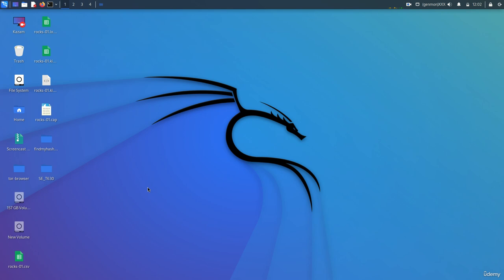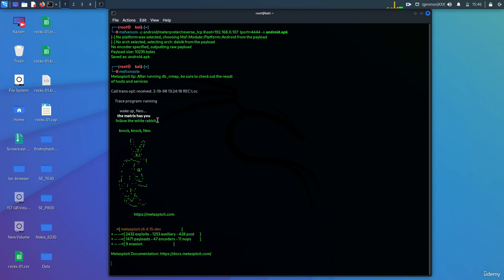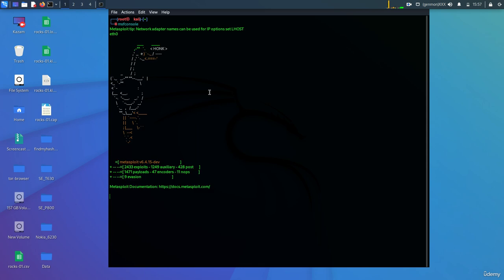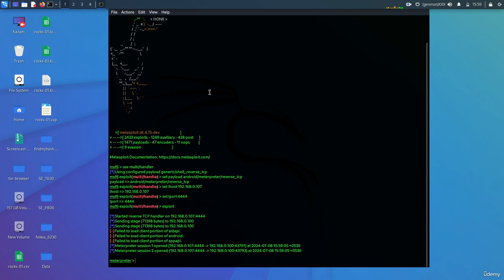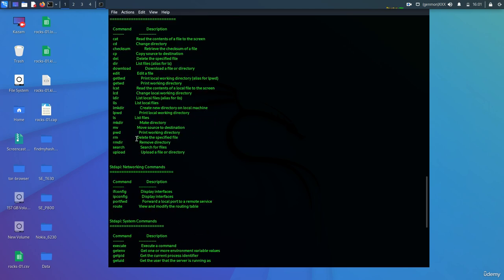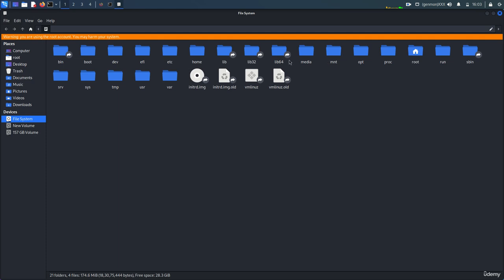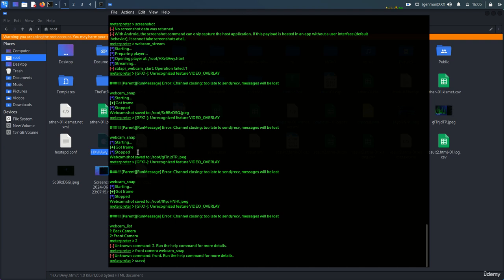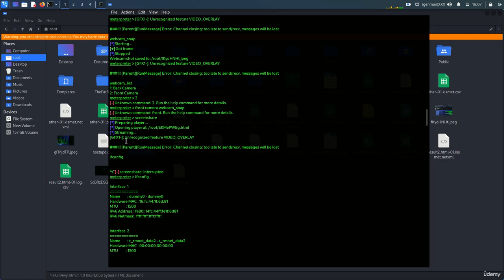Android Hacking: Complete Guide for Beginners & Ethical Hackers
📱 Learn how Android devices work from the inside out, explore security flaws, and understand how hackers exploit vulnerabilities — all through a legal and ethical lens.

In this video, we’ll cover:
✅ Android architecture & system internals
✅ Reverse engineering APKs
✅ Common Android vulnerabilities
✅ Tools like ADB, Burp Suite, Frida, MobSF, and more
✅ Real-world ethical hacking demos
✅ How to protect Android apps from attacks

android hacking
ethical hacking
mobile hacking
android penetration testing
android security
apk reverse engineering
bug bounty android
frida android
mobsf tutorial
how to hack android
android hacking tools
cybersecurity
ethical hacker
reverse engineering apk
android vulnerability
android malware analysis
android hacking tutorial
android app security
ethical hacking for beginners
android app reverse engineering
burp suite android
learn android hacking
android hacking course
android exploit tutorial
android hacking with termux
android hacking with kali linux
penetration testing android apps
android hacking explained
how hackers hack android
android root access hacking
android ethical hacking tools
android pentesting tools